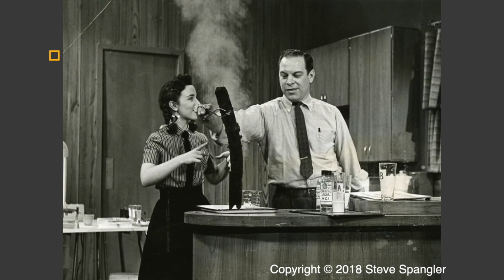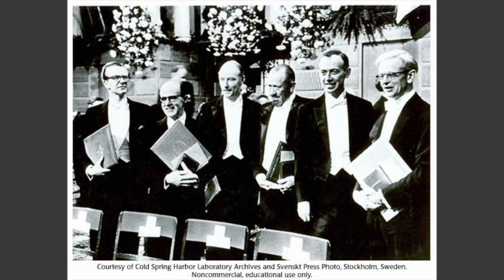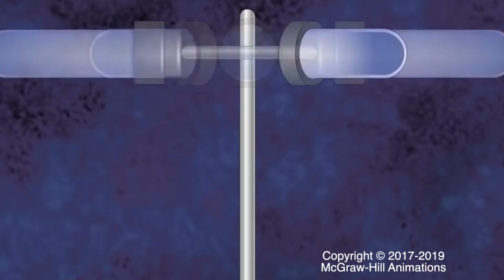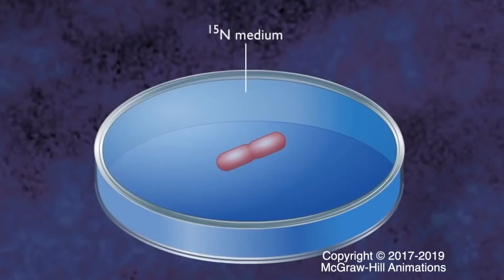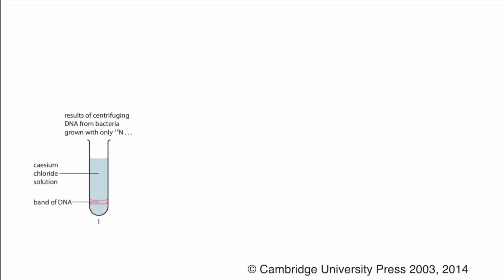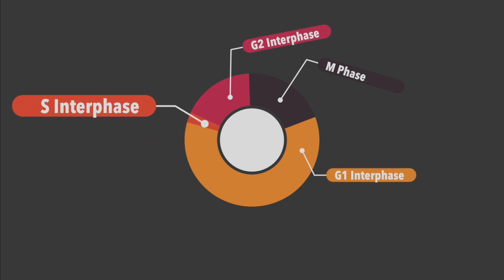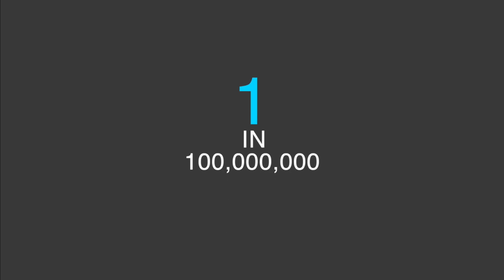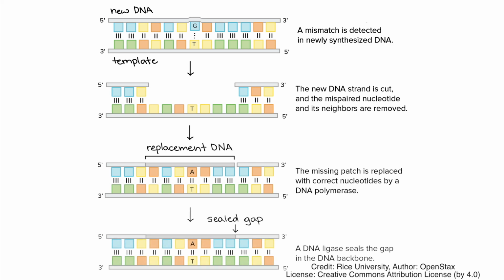DNA Replication - in a nutshell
Semiconservative replication, the discovery of the replication, the Meselson-Stahl experiment, DNA replication process, and polymerase proofreading. Everything you need to know about DNA replication is here.

Chapters:
0:00 - Start
0:11 - What is semiconservative?
1:18 - Who discovered the process?
2:16 - How did they discover this process?
5:21 - When is DNA replicated?
5:58 - Mistake checking